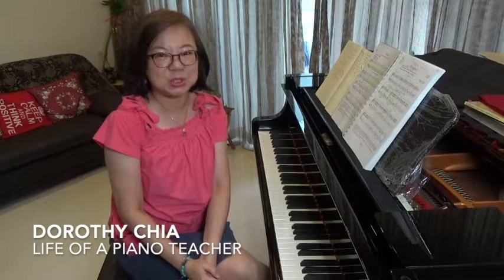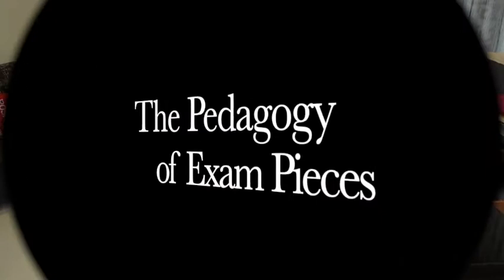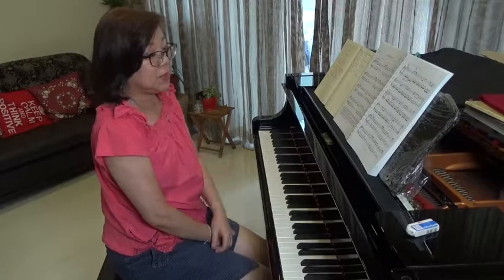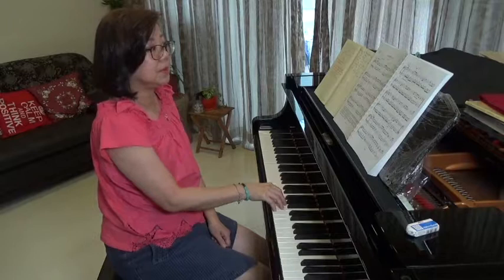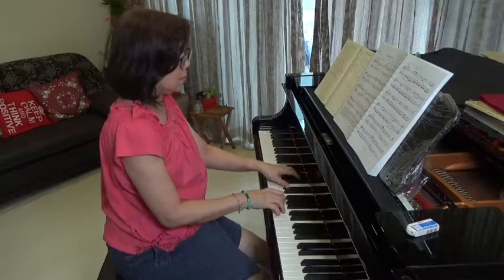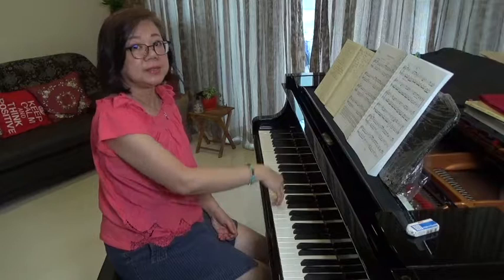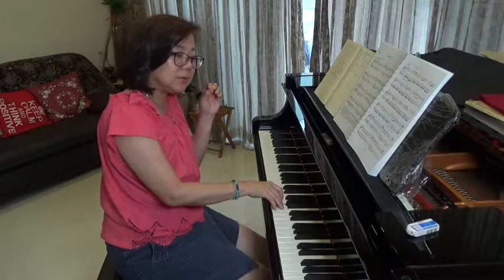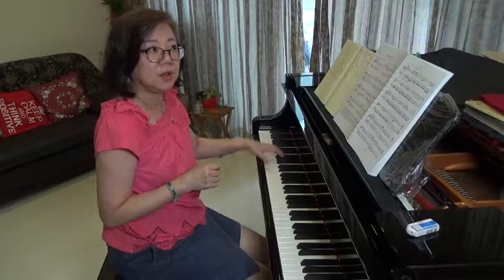Pedagogy of exam pieces: G5, A2 Phrasing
Dorothy Chia is a full time piano teacher, author and business owner of Forte Music Training. Dorothy holds a Masters of Music in Piano Performance and Pedagogy from the University of Michigan, Ann Arbor. She is the winner of the 1992 Baldwin Fellowship award given out for excellence in piano teaching.